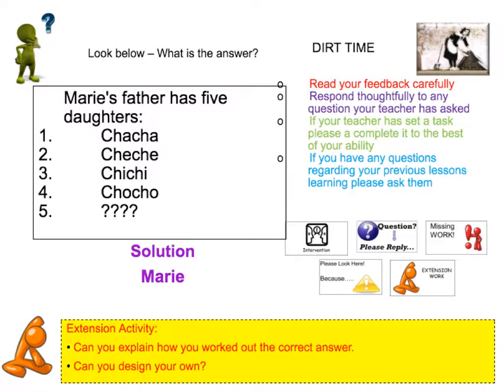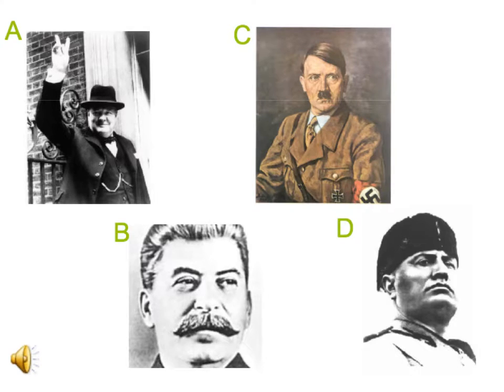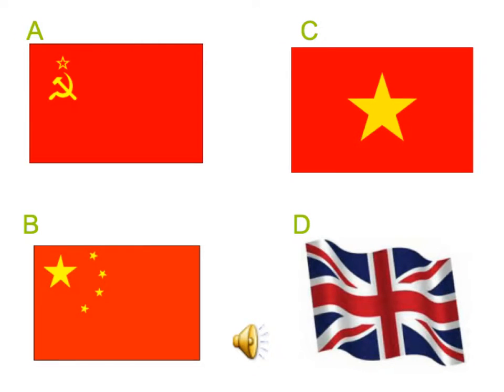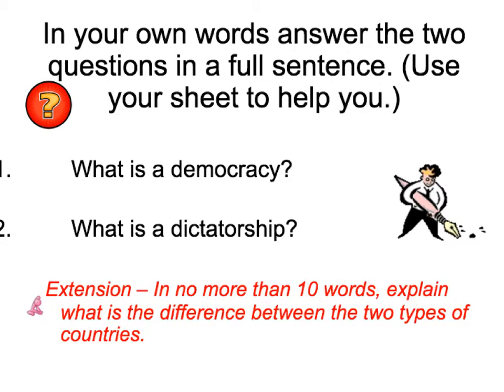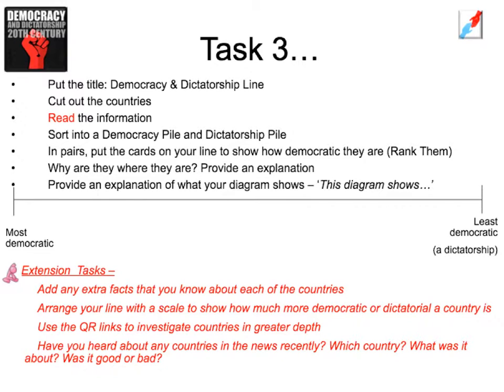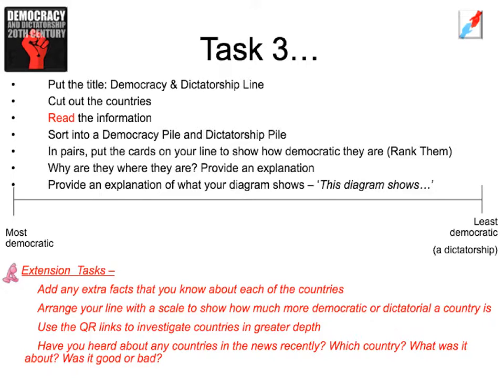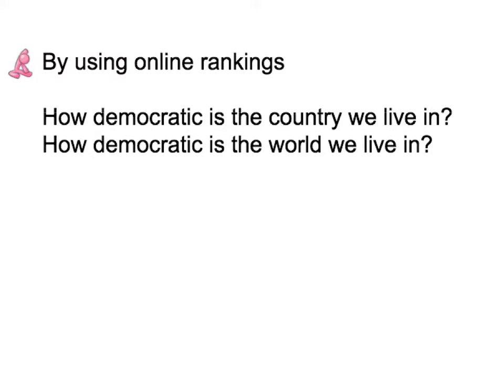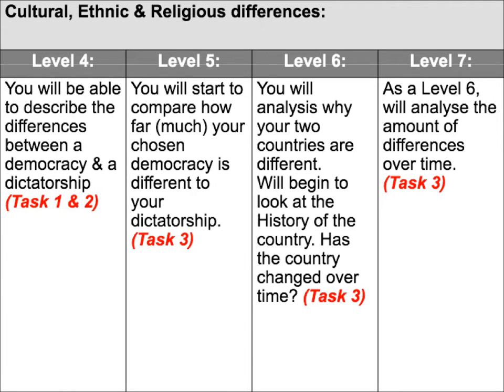Democracy and Dictarorship - Teacher Support